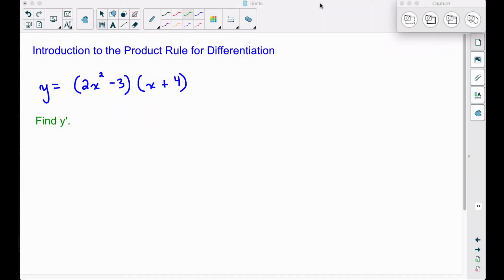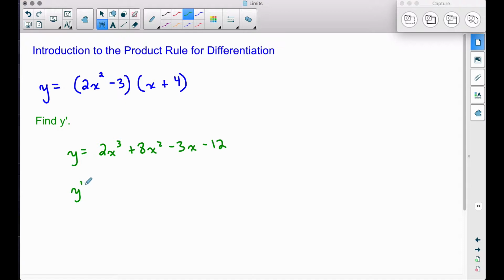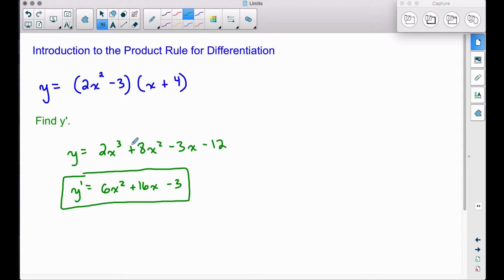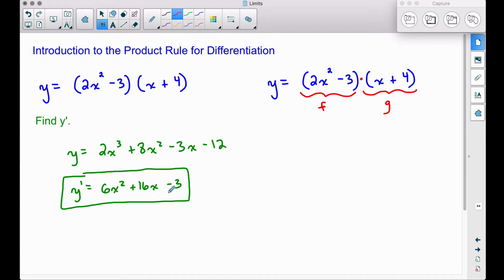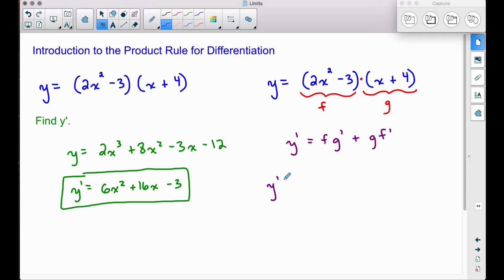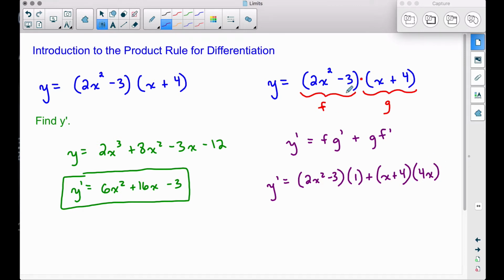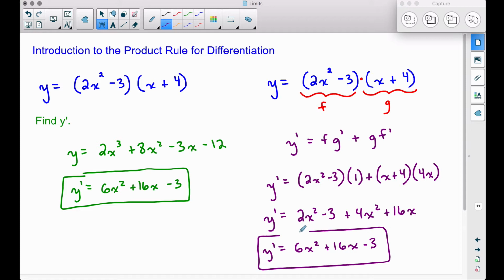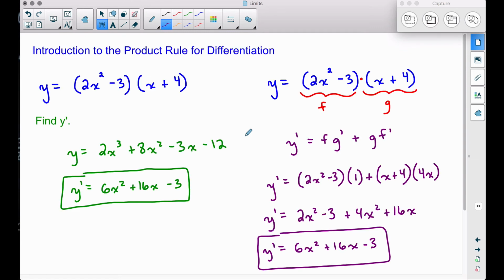Product Rule for Differentiation Introduction - Calculus 1 - 24HourAnswers.com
Summary:  Knowing the product rule is an absolute “must know” when it comes to finding derivatives in Calculus 1.  We will see how to do it and why it is so commonly used.